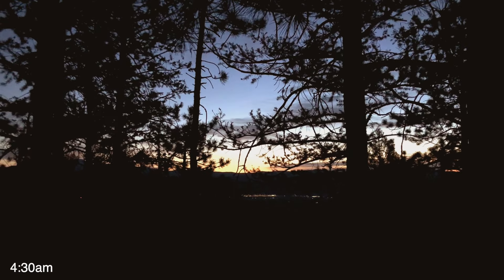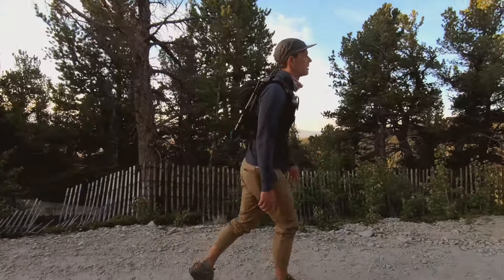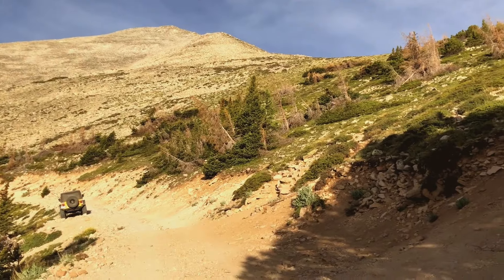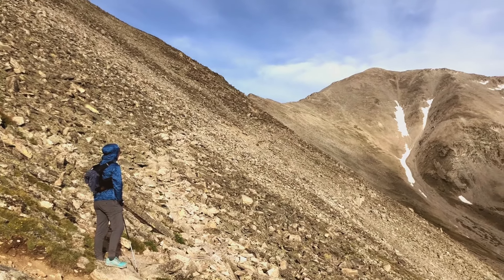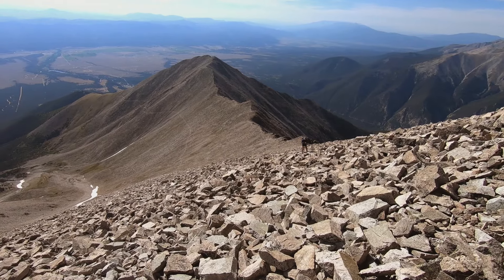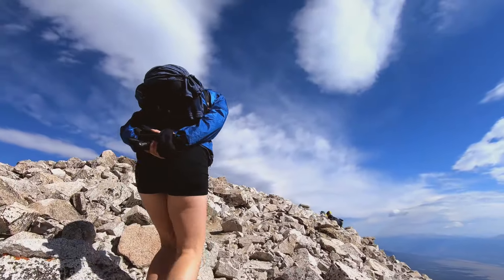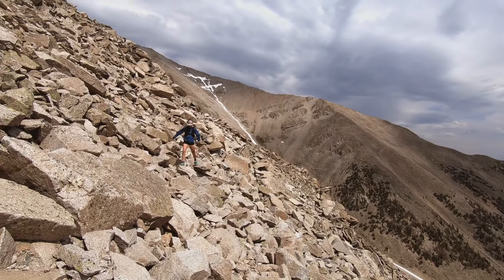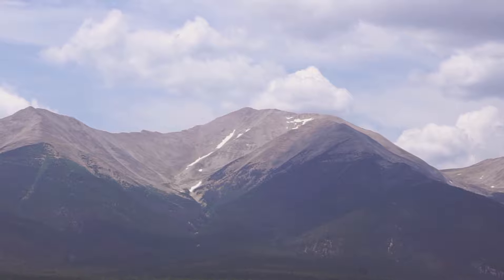Mt. Princeton, Colorado — June 2020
Eric and Sarah North tackle another of Colorado's Sawatch-range 14ers, Mt. Princeton near Buena Vista.

"Rio Drone" by M. Ward